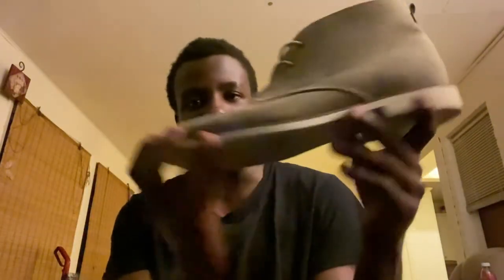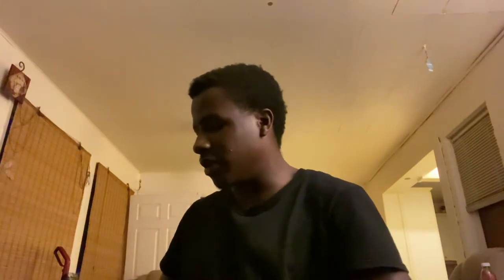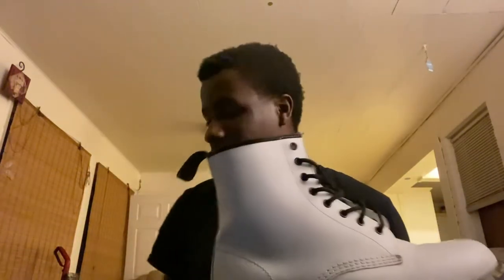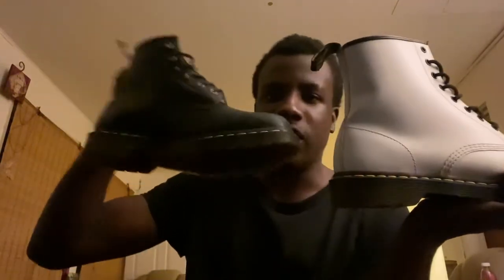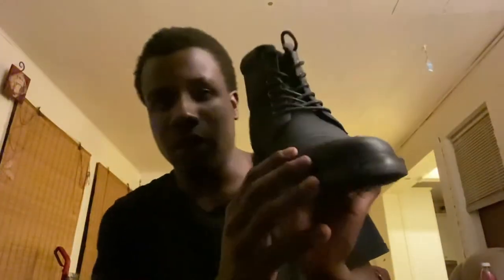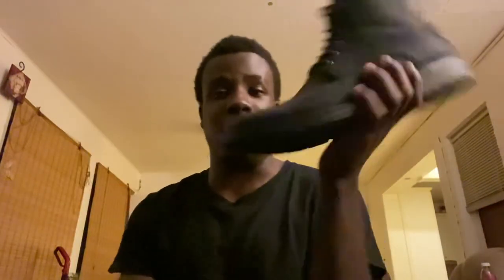My shoe Collection! (2022)